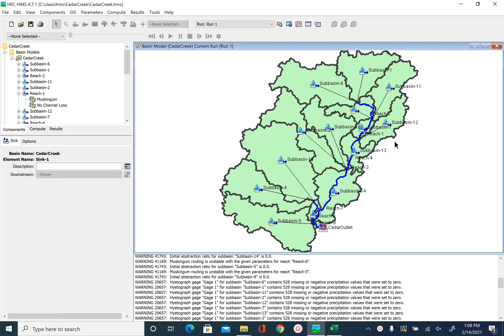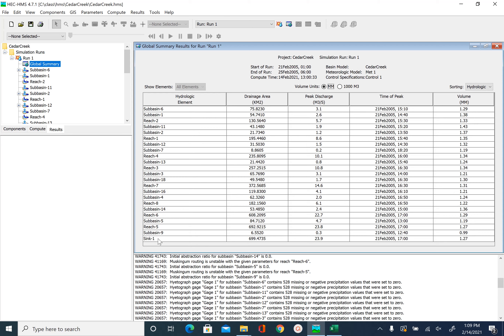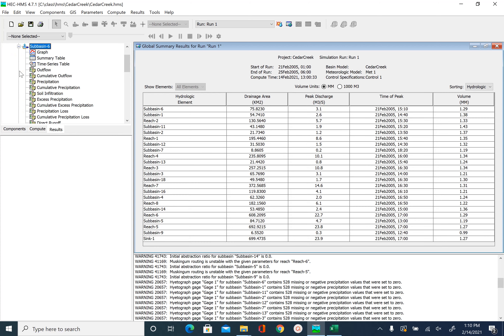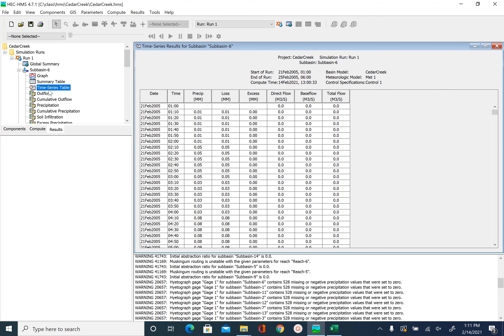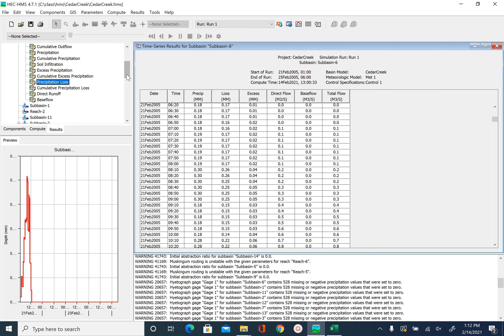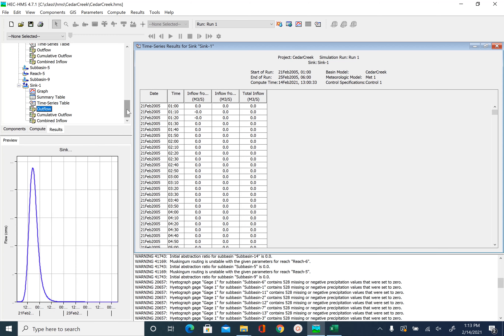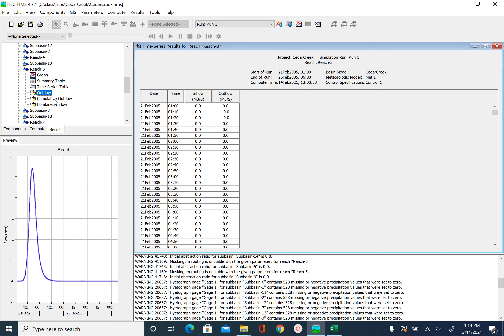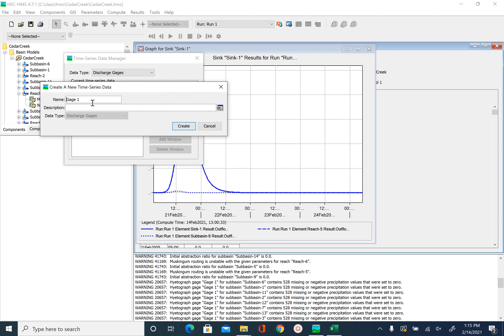Hydrologic Modeling Using HEC-HMS (9/9) - Visualizing HEC-HMS Results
This is 9/9 video of the HEC-HMS modeling module. In this video, you will learn the following: (i) Understanding the meaning of different output results from HEC-HMS; and (ii) Creating a discharge gage and populating it with observed hydrograph. The tutorial (with link to data) to go with this video is available